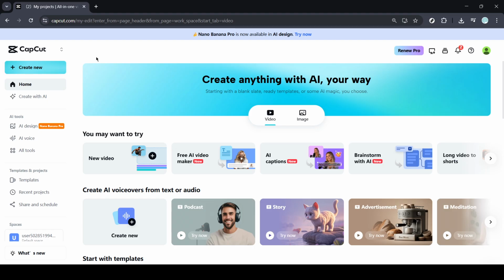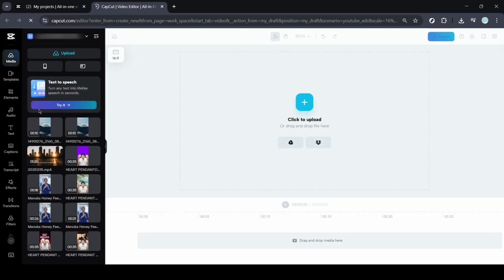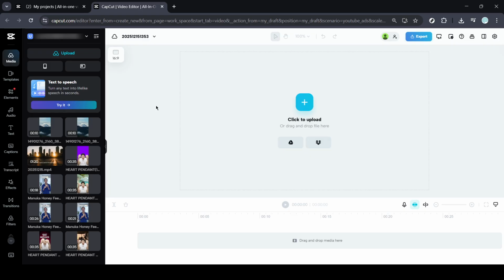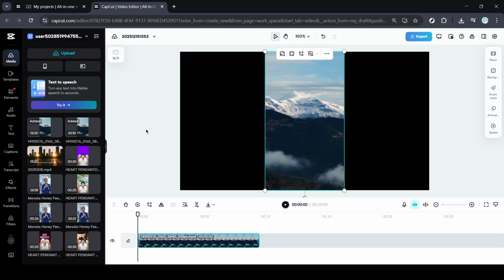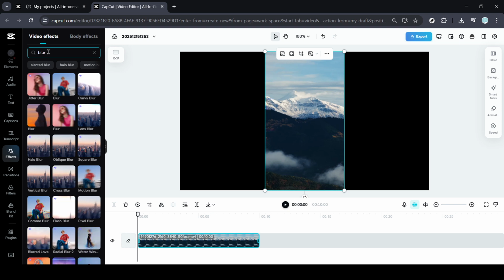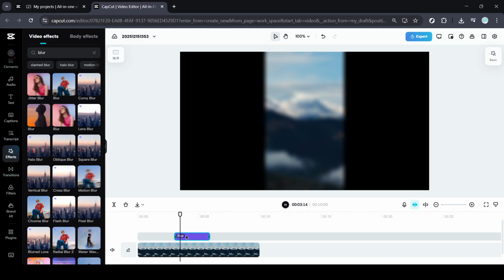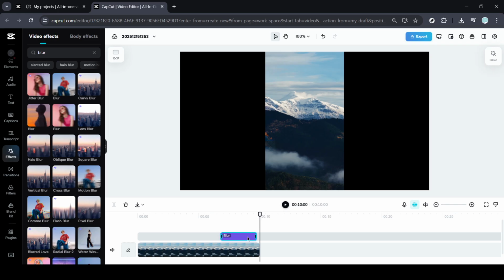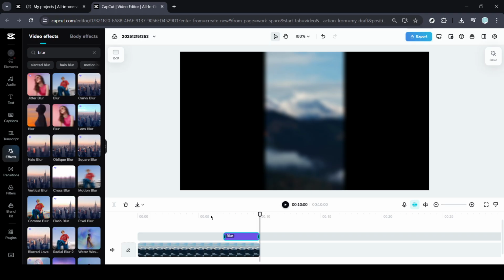How To Add Blur In CapCut (Full Guide 2025)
In this video, we discuss how to use the blur effect to enhance your projects or hide sensitive information. We explore the essential CapCut tutorial steps for beginners, showing you exactly how to blur in CapCut on both mobile and desktop to create a professional cinematic blur.

00:00 Intro
00:06 Open CapCut and Create a New Project
00:33 Set Your Canvas/Aspect Ratio
00:53 Upload Your Video to the Timeline
01:04 Find the Moment for the Blur
01:13 Open the Effects Panel
01:27 Search and Select a Blur Effect
01:50 Apply and Position the Effect Layer
01:59 Adjust Blur Intensity and Position
02:17 Reposition Blur for Moving Subjects
02:33 Playback and Review